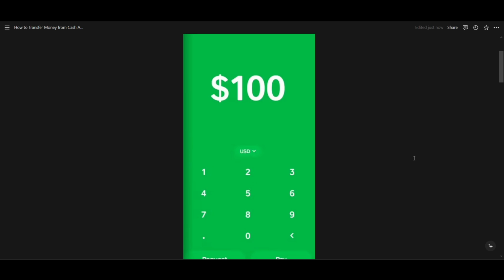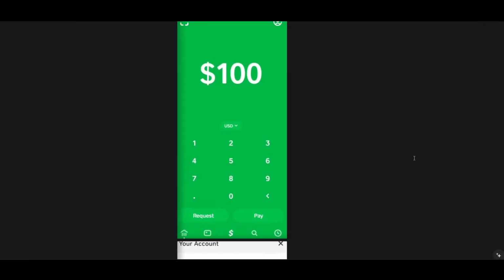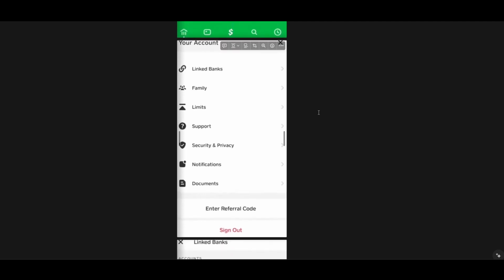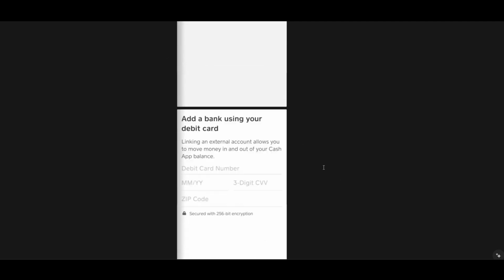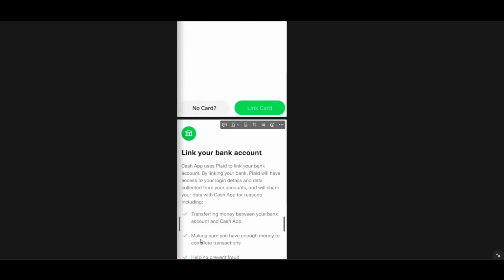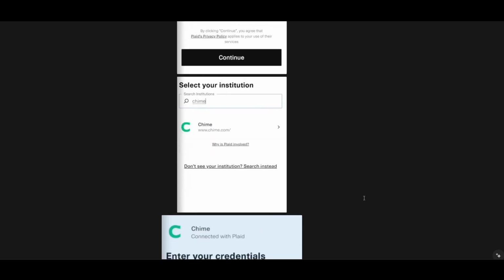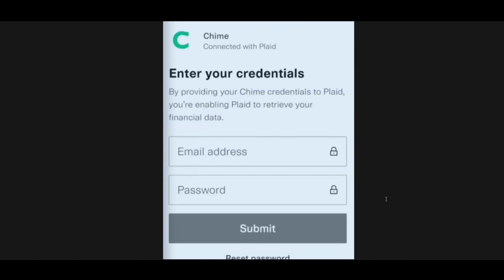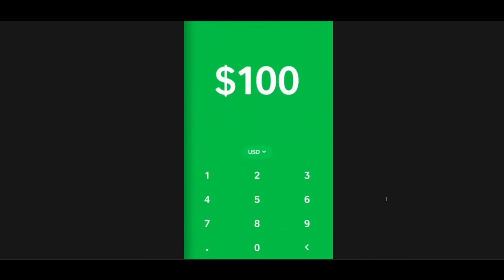How to Transfer Money from Cash App to Chime (NEW)!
In this tutorial, I'll show you how to quickly and easily transfer money from Cash App to your Chime account in 2024. Follow these simple steps to move your funds seamlessly between platforms.